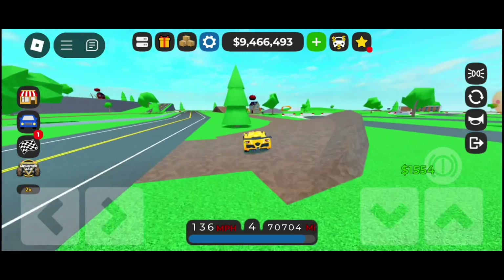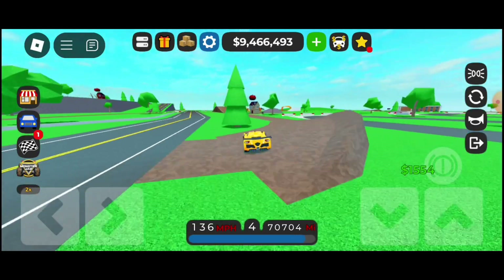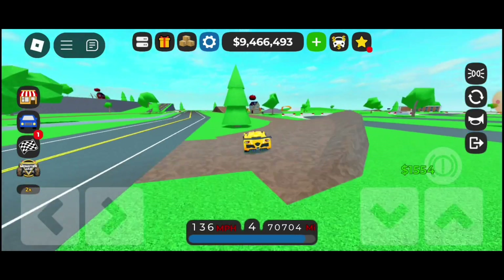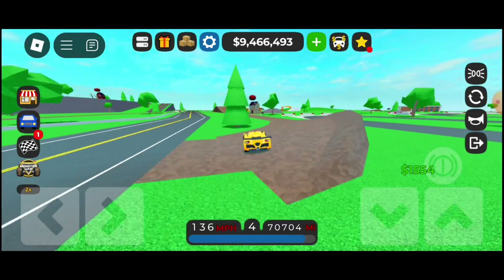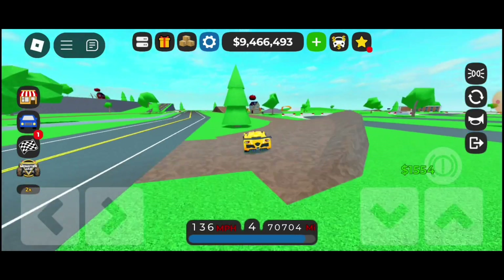Succumb To The Pumpkin Virus - Car Dealership Tycoon Haunted Gumpert Apollo Review